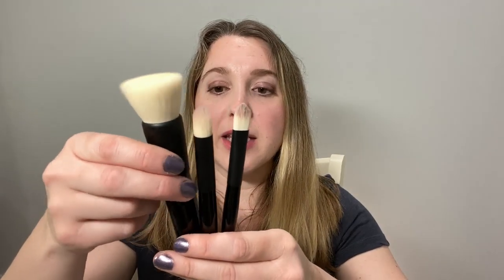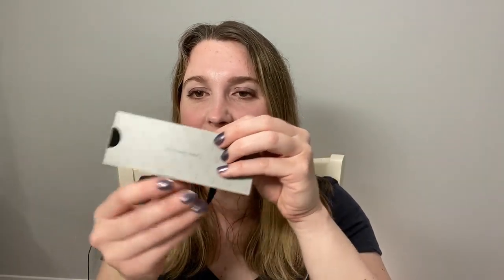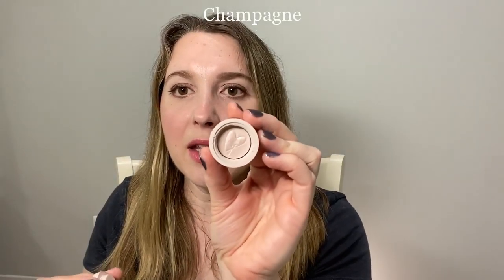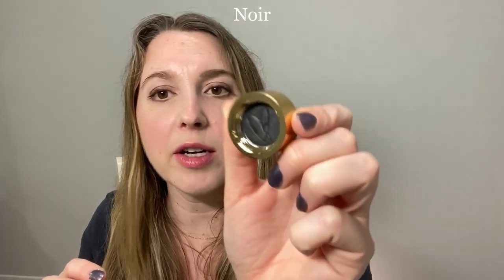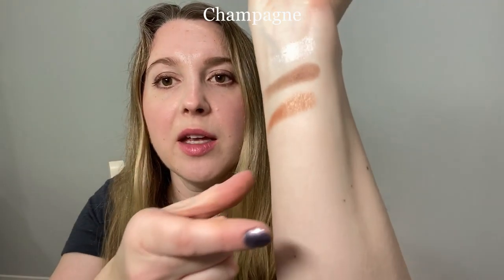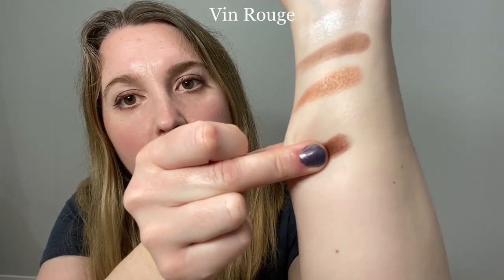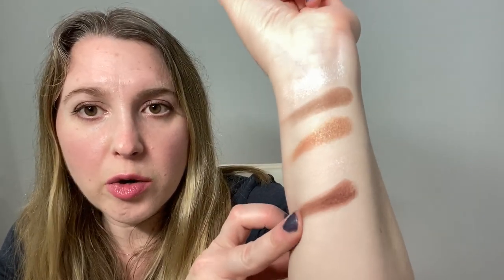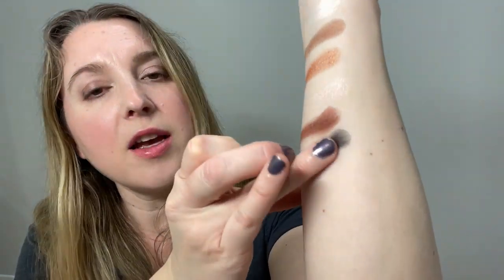WESTMAN ATELIER - New Eye Pods and Eye Brushes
Hello and welcome! Today we are going over the new eye pods from Westman Atelier.

TIMESTAMPS:
Brushes - 0:37
Eye Pods - 4:30
Ingredients Info - 8:35
Swatches - 9:48
Wear Test - no primer - 12:34
Thoughts - 15:03
Les Nuits Application - 19:18

WEAR UPDATE:
With the ABH primer, I saw minimal creasing (I really had to search for it) around 6 hours. After 9 hours, there was a small amount of creasing on my right eye but my left still looked the same as the 6 hour mark. The creasing wasn't really noticeable unless you were looking for it.

PRODUCTS I HAVE ON:
Biossance Squalane + Zinc Sheer Mineral Sunscreen SPF 30 PA+++, $30 USD
Givenchy Poudre Libre Loose Powder - Sparkling Mousseline (holiday 2019)
Westman Atelier Super Loaded Tinted Highlight - Peau de Rose, $75 USD

and I just joined twitter! Please follow me @LexiJong

A little about me for reference:
Age: 38
Skin type: Sensitive, normal/dry
Skin tone: neutral but slightly cool, very fair